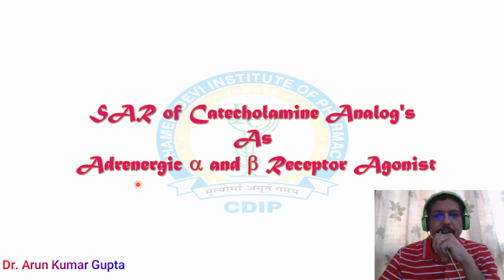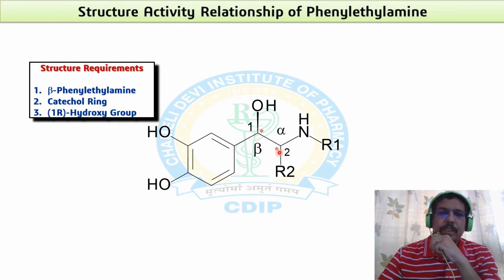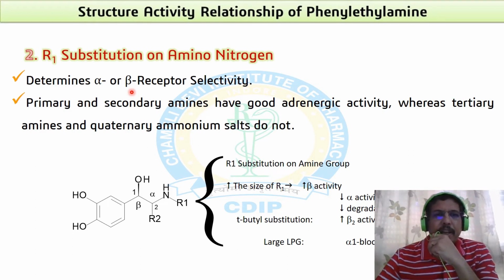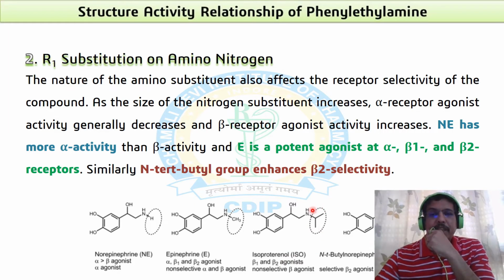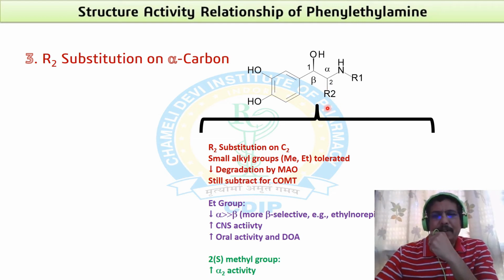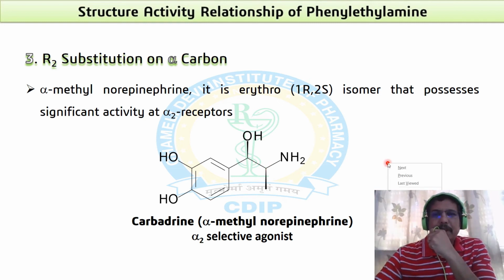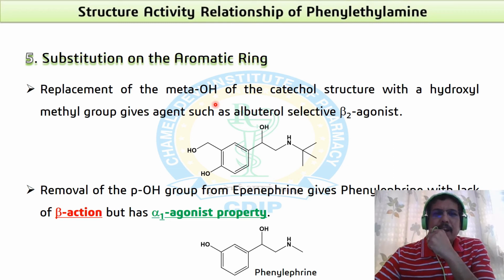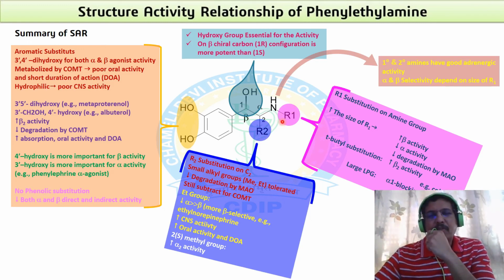Structure Activity Relationship of Catecholamines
Sympathomimetics
Adrenergic Agonist Compounds Structure Activity Relationship
Catecholamines
Adrenaline
Nor-Adrenaline
Epinephrine
Nor-epinephrine
Alpha Agonist SAR
Beta Agonist SAR